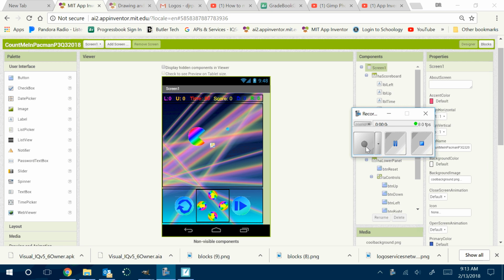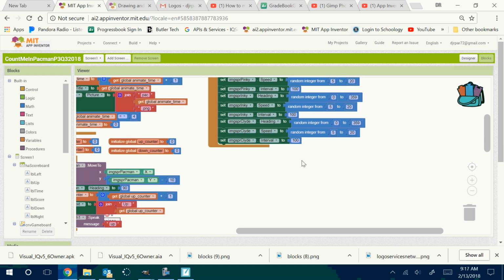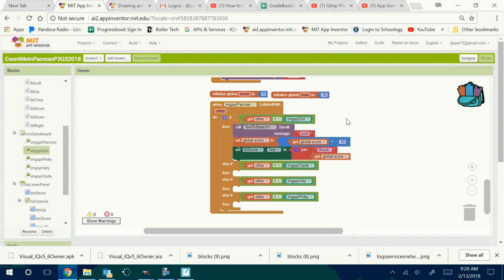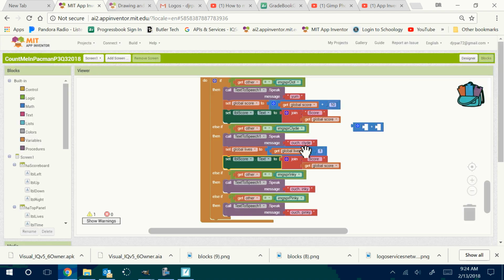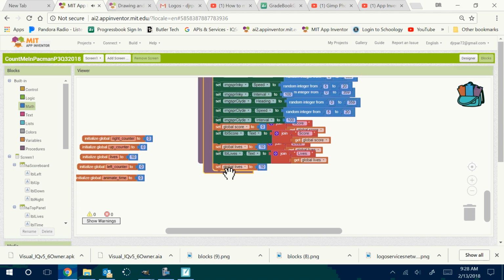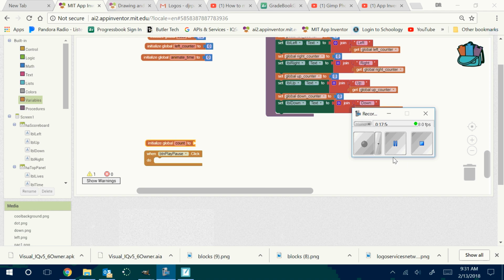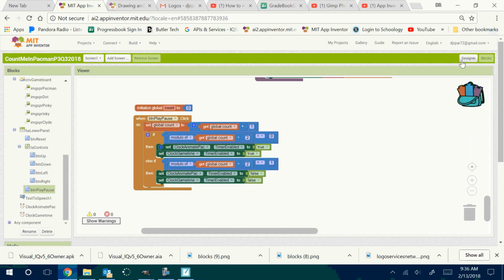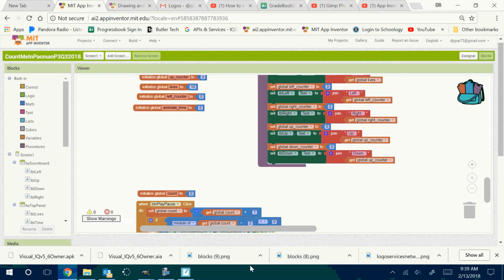Count Me In Pacman Code Part Part II Handle Edge Bounce Start Reset Procedure Play Pause Button Febr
Count Me In Pacman Code Part Part II Handle Edge Bounce Start Reset Procedure Play Pause Button February 13, 2018